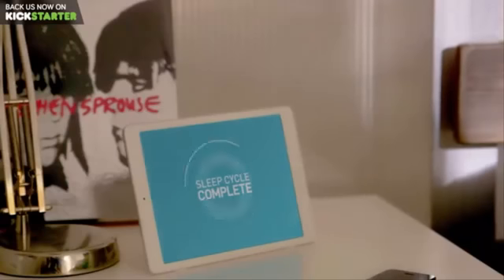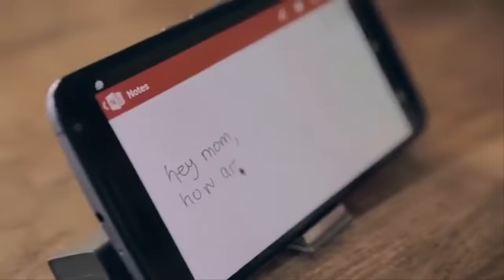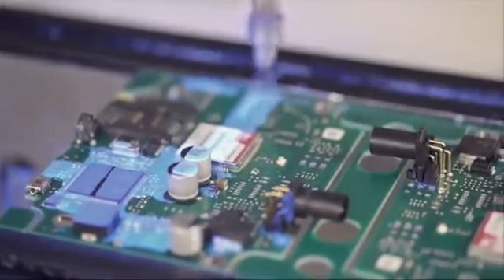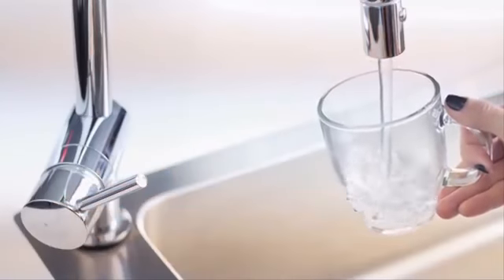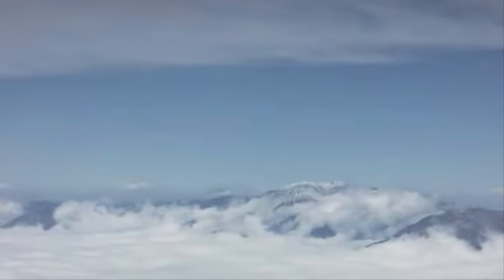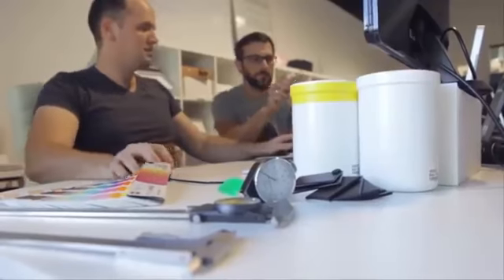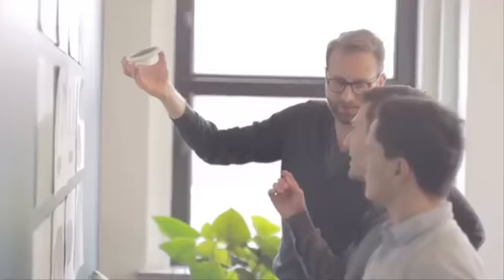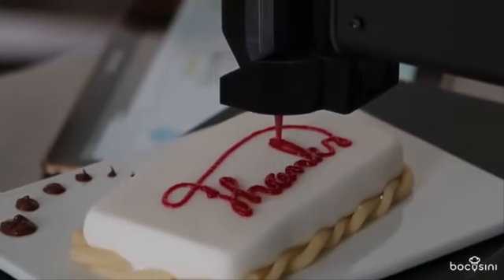9 Weird And Awesome Inventions | 5